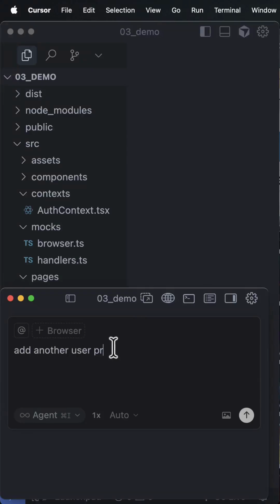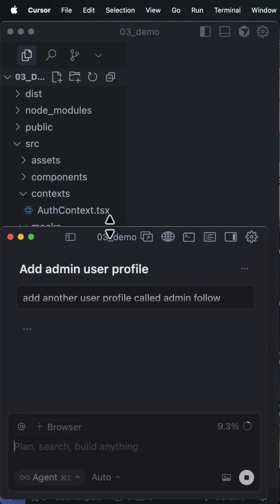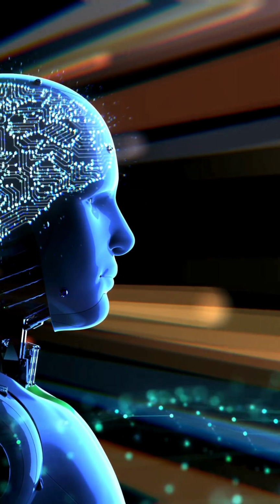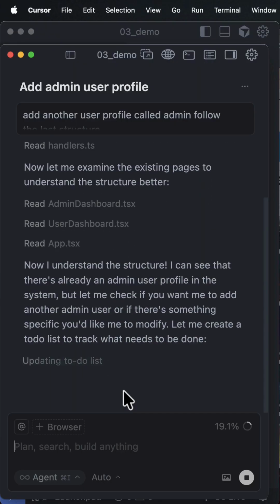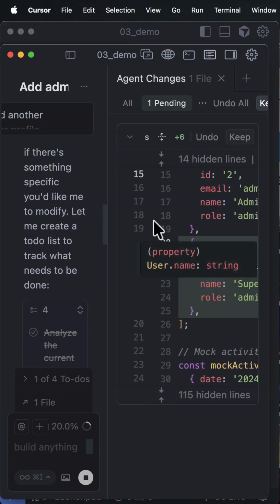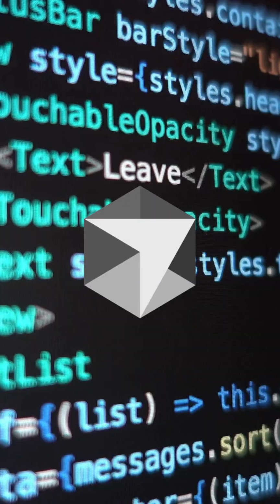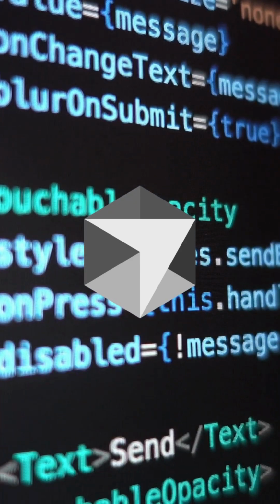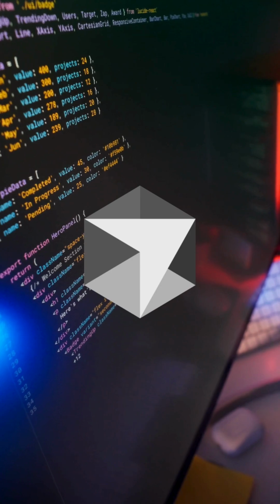Inside Cursor’s Brain 🧠 | What Really Happens When You Type a Prompt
Cursor isn’t guessing — it’s reasoning.
In 90 seconds, see how Cursor scans your repo, maps dependencies, and writes code aligned to your project’s DNA.